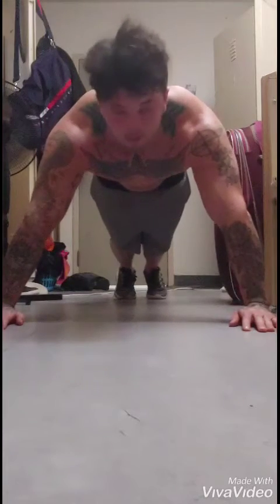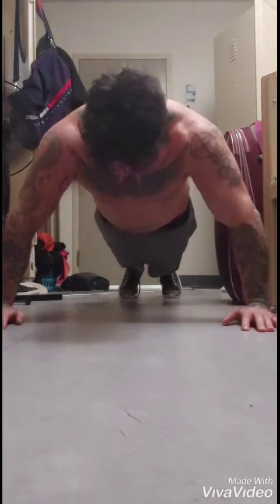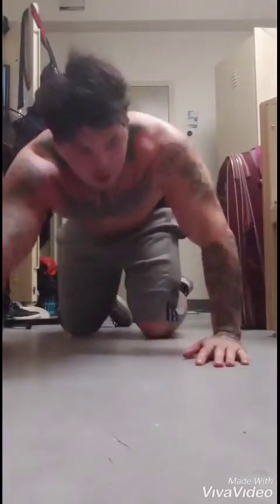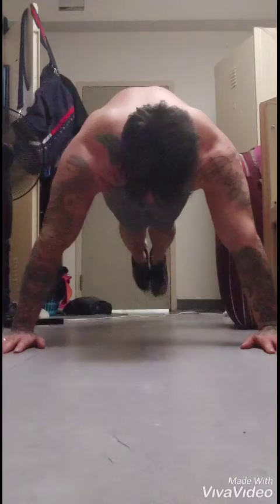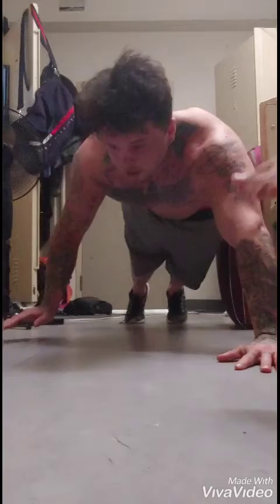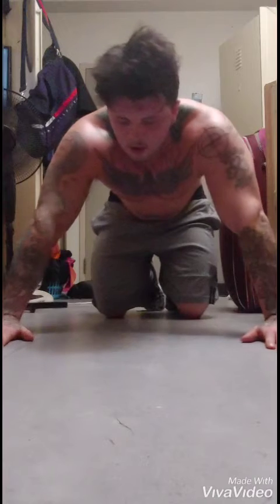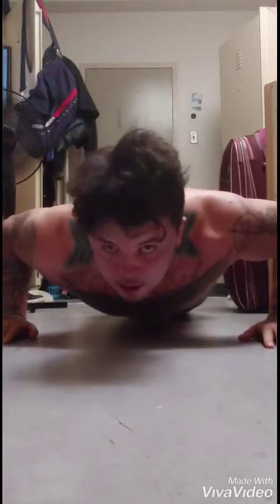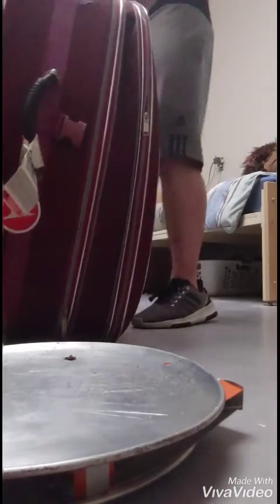CORONA VIRUS MONSTAR MOTIVE CHEST WORK OUT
No weights can do anywhere